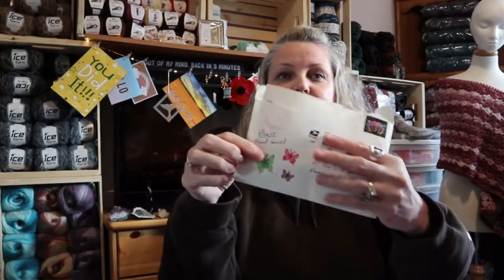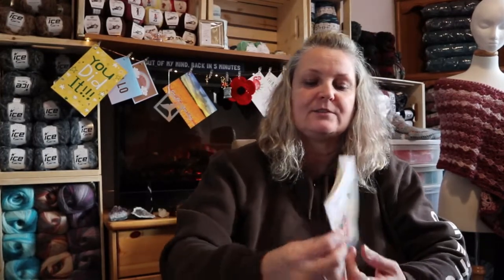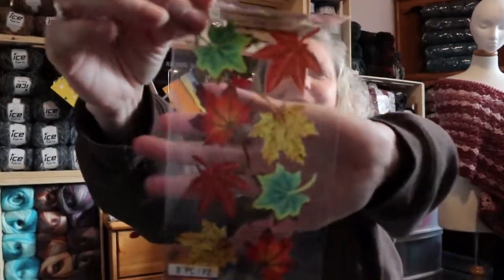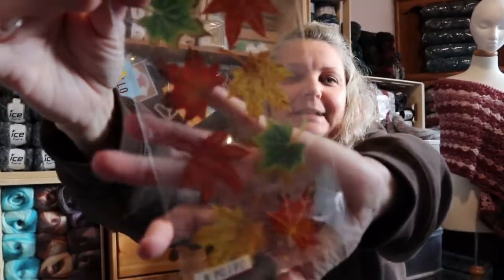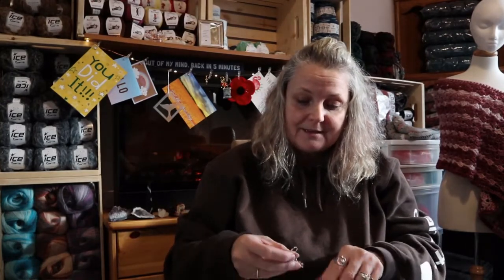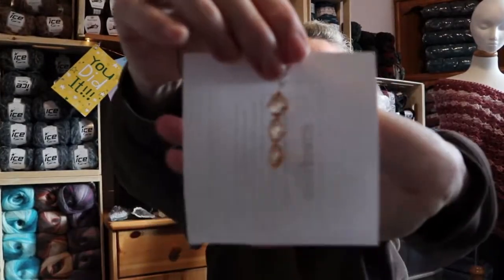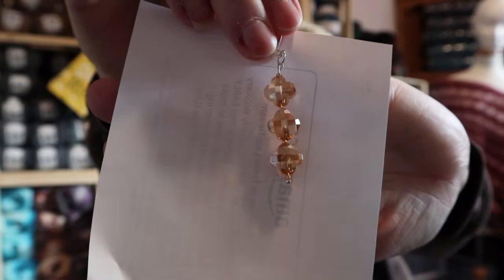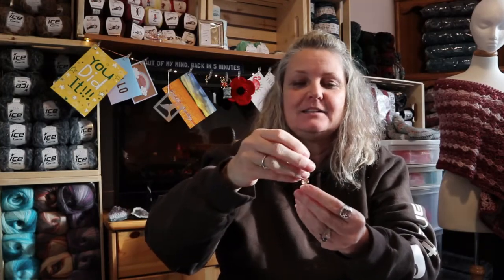Happy Mail From Billie and Rosie!!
1 Year Crochet Planner

360 Degree Rotating Swivel Mini Ball Head

Sandy Clark
Nanaimo, BC
V9R 6X6